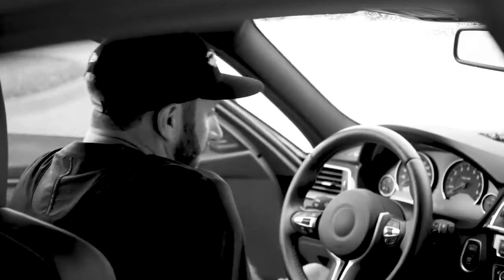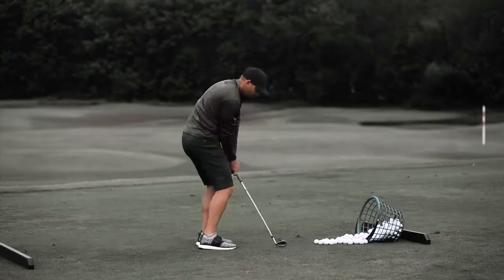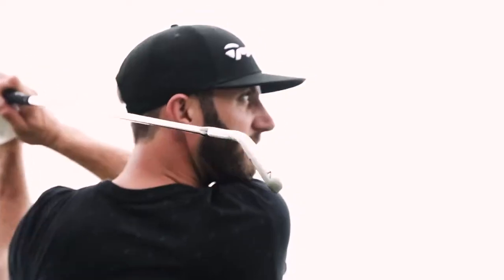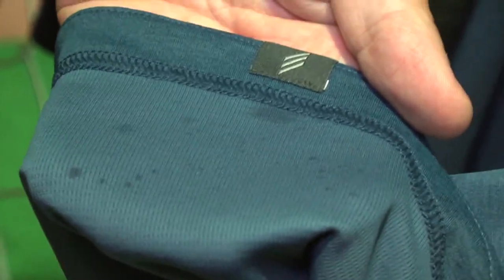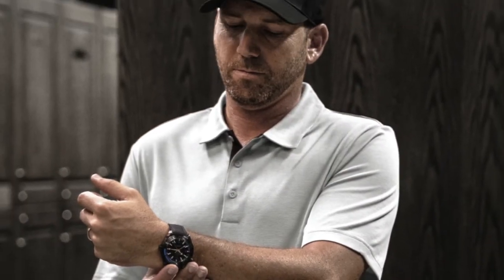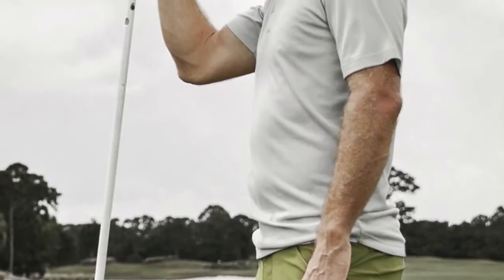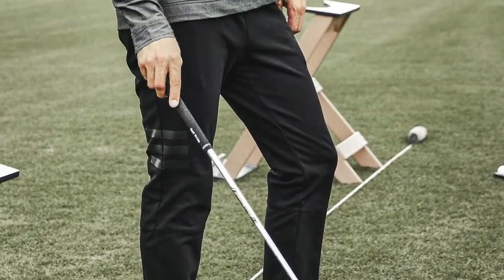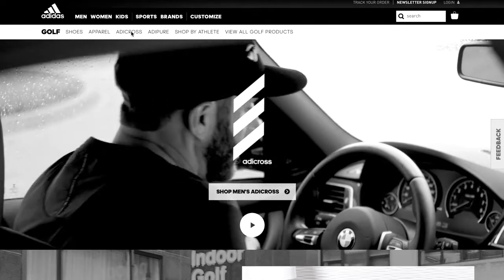Golf Spotlight 2018 - adidas adicross Apparel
I am joined by adidas Golf Senior Manager, Kevin Osborn, to look at adidas adicross golf lifestyle apparel.  Designed for use on the course, but perfect for before and after, this line combines modern style with total comfort.  Coupled with the new adicross shoes, this line can give your game a while new look.